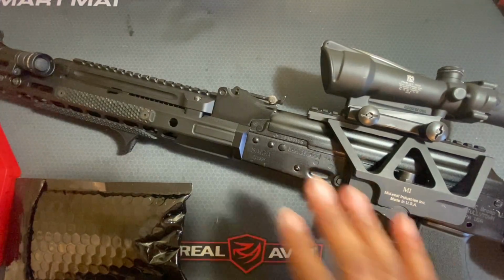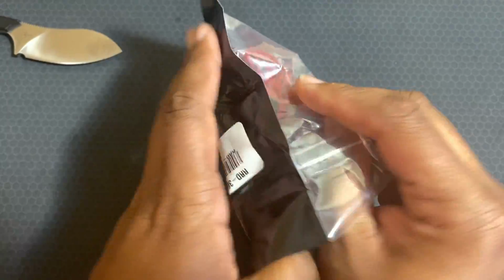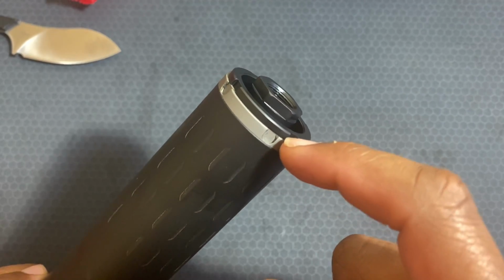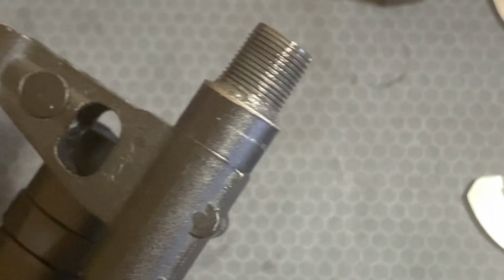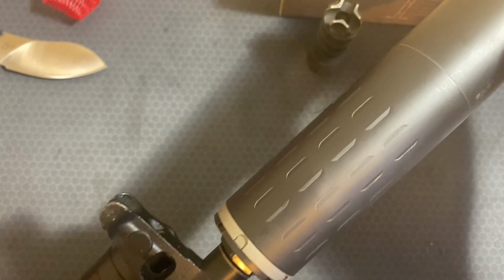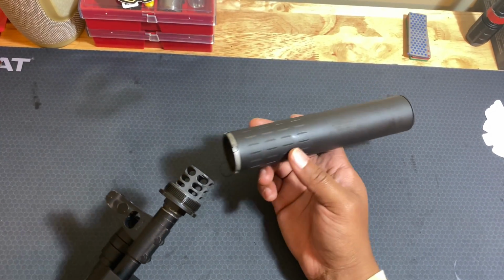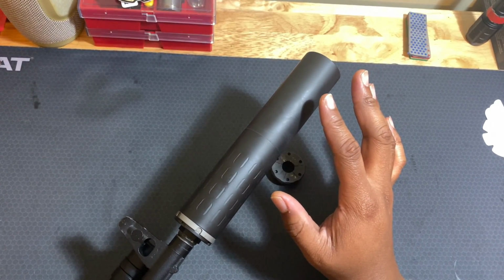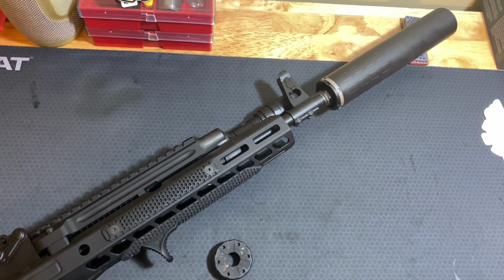Suppressing My Russian AK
Taking one of my favorite rifles & putting a NFA goodie on it.

Rifle is a Russian made Saiga chambered in 7.62x39. Using a X-Series muzzle device from @justinmcmillion I am able to easily mount up a SiCo suppressor to my AK. It’s usually be difficult to suppress these kinds of rifles but as of late more companies are making products that help facilitate putting silencers on AKs. I personally like running them suppressed more than ARs. I even find subsonic 7.62x39 more fun to shoot than subsonic 300 blackout.

0:00 Opening
0:20 Intro
1:18 Muzzle Device Unboxing
2:31 The Suppressor
4:49 Installation
6:25 Field Test
6:55 After Range Report
7:33 Any Baffle Strikes?
9:10 How Was The Sound Suppression?
9:58 Do I Recommend It?

Rifle Build:
Izhmash Iz132
@cmctriggers4545 AK47 Elite Trigger
TDI Arms M4 Adapter l
BCM Gunfighter Stock
Tango Down Pistol Grip
Midwest Industries AK Railed Scope Mount
@TrijiconInc 3.5x35 TA11-D
@slrrifleworks828 Ion Handguard
Surefire Mini Scout Pro
@Lantac-usa Dragon

Best AK suppressor host, shooting subsonic 7.62x39 suppressed, how to suppress an AK47, can you suppress an AK, SilencerCo Hybrid 46 on AK, Apache rifle works, best suppressor for AK rifle, suppressed AK SBR, subsonic 7.62x39 vs Subsonic 300 blackout, suppressing PSA AK, jgod ak47, shooters roost, is suppressing 5.56 worth it, can you suppress 7.62x39, Springfield hellion rifle suppressed, biathlon rifle, AK47 loadout season 6, suppressed 7.62 pistol, suppressed Russian rifle, retro rifle,